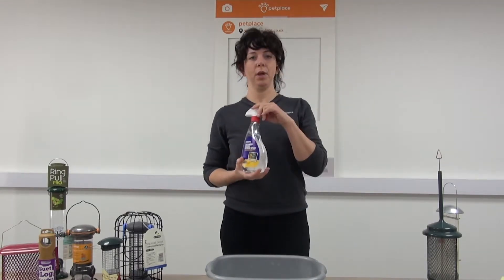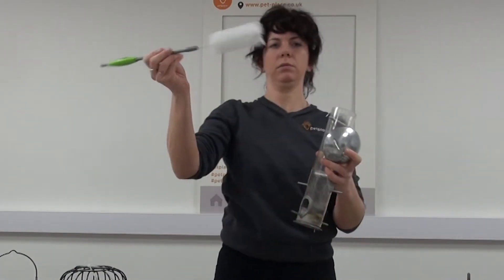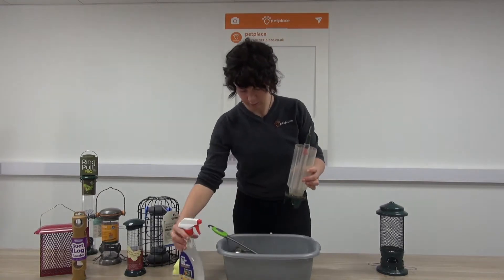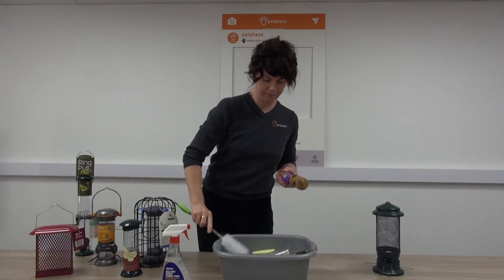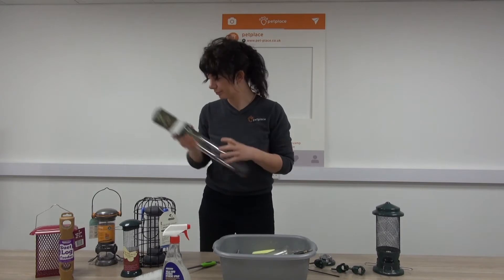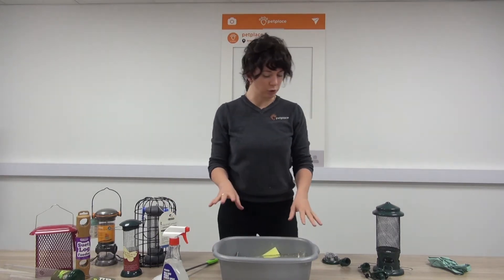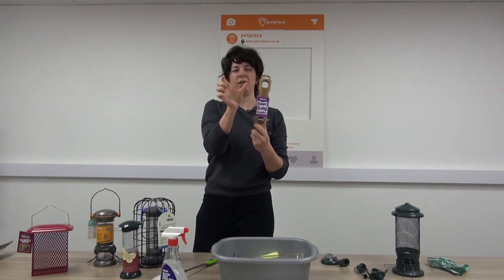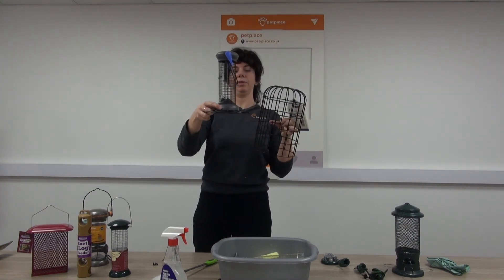Wild Bird - Disease And The Importance Of Hygiene Awareness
You may be aware of an issue that’s had a lot of coverage in the press and from the RSPB recently regarding the spread of disease amongst our garden bird populations. Research done by the British Trust for Ornithology suggests feeding tables and feeders are spreading illness because they bring species together which would never normally come into contact. The three most common UK diseases putting our wild birds at risk are Avian Pox, Canker, and Salmonella.

The infections from all these diseases can be spread in a number of ways - contaminated surfaces such as perches and feeders, contaminated drinking water, biting insects or regurgitated food during the breeding season. Of course, we can’t control all these factors but as with most things, prevention is better than cure and there are steps we can do at home to try and halt further spread of wild bird diseases.

You can follow petplace on Facebook, Instagram, and Twitter for updates and photos of all our wonderful visitors to the store. Links can be found below.